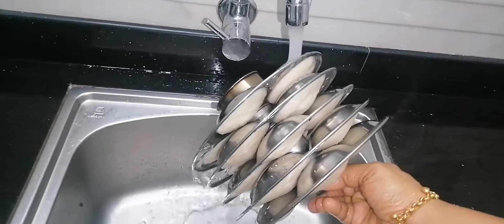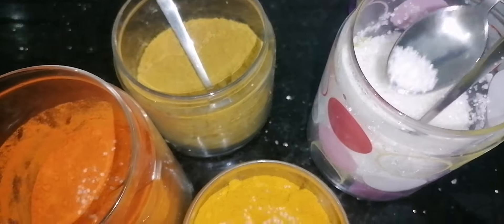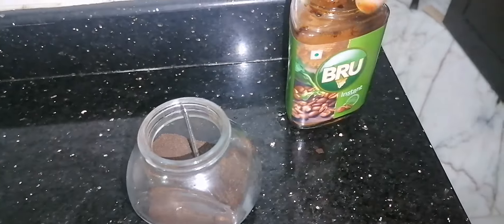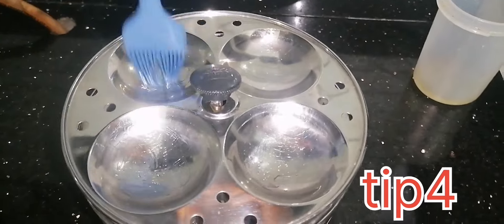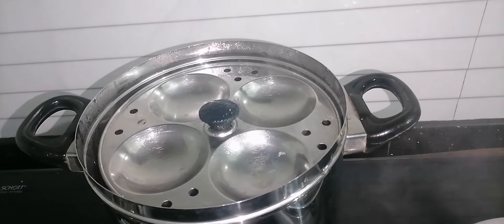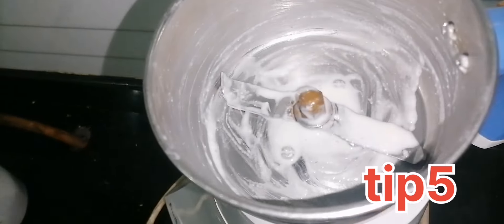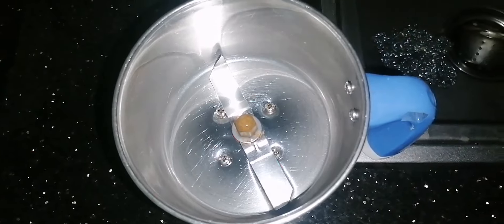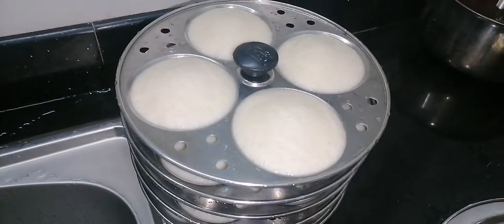kitchen tip ഇനി ഇഡലി തട്ടിൽ ഒട്ടിപിടിക്കാതെ എളുപ്പത്തിൽ ചുട്ടെടുക്കാം ഇത്രയും നാൾ അറിയാതെപോയെല്ലോ